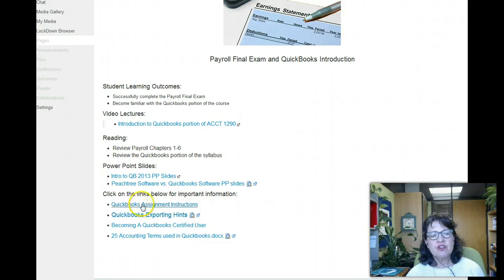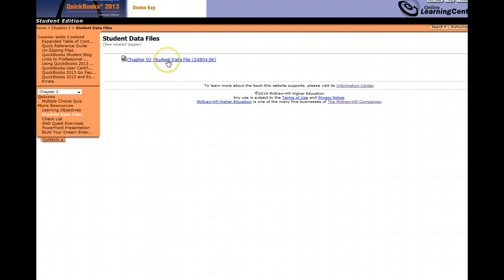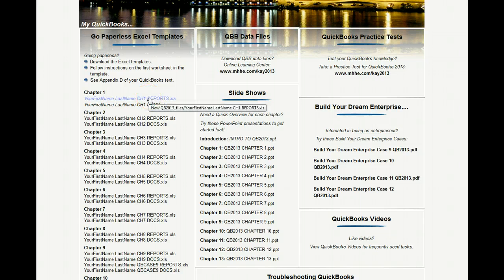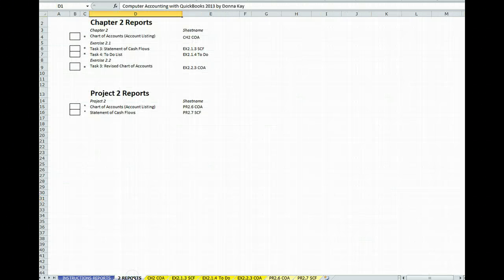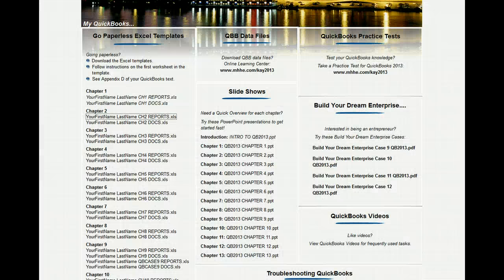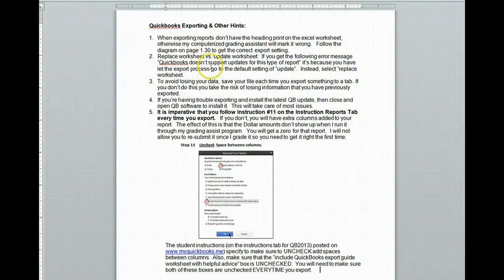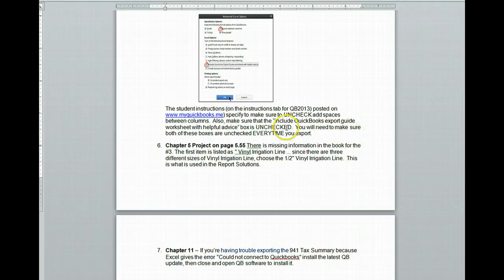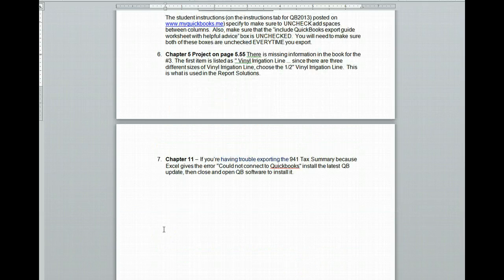Introduction to Quickbooks Assignments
Introduction to QB assignments & Excel exporting hints